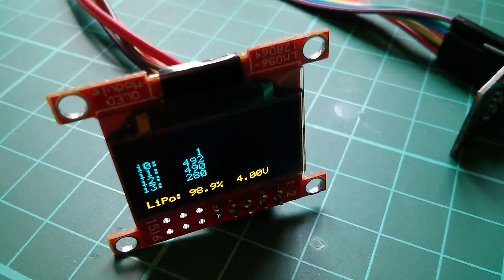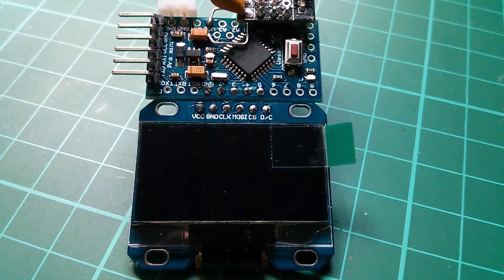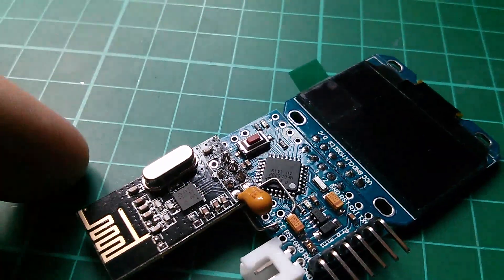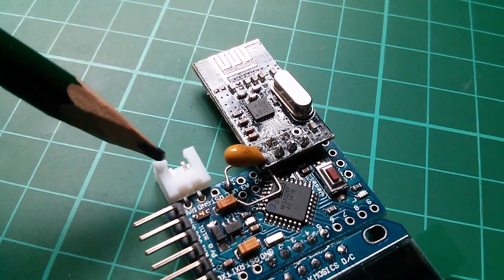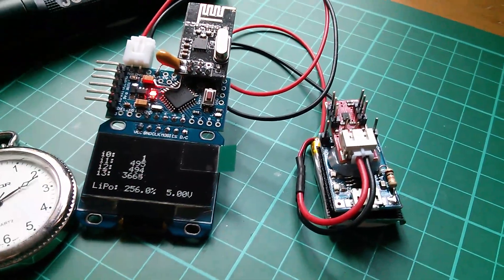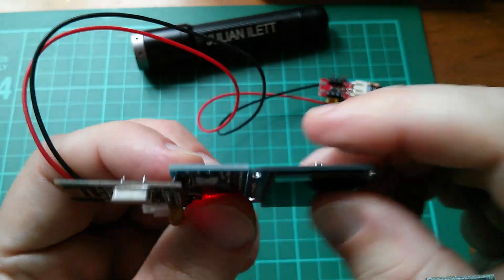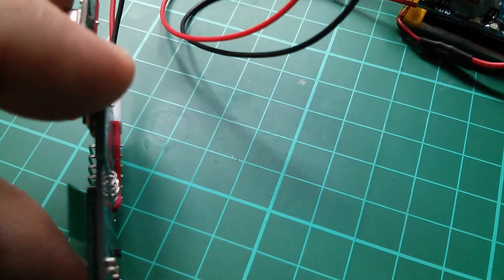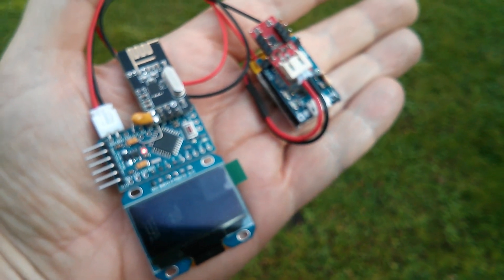Project: New Wearable Arduino OLED Remote Data Display #1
This is the new Mk2 version of my wearable Arduino OLED remote data display.